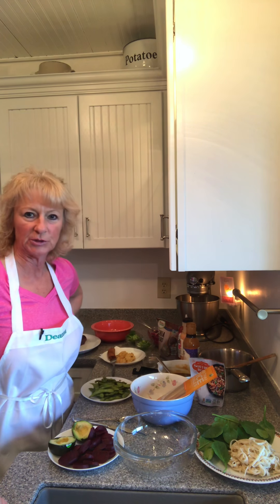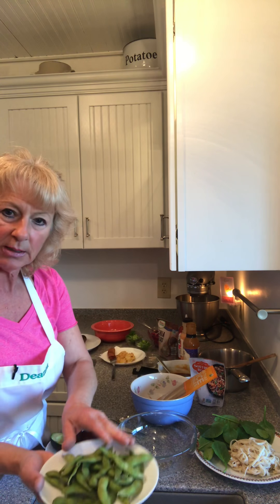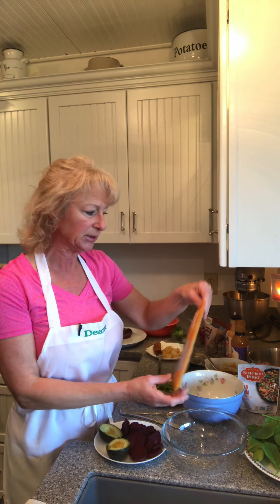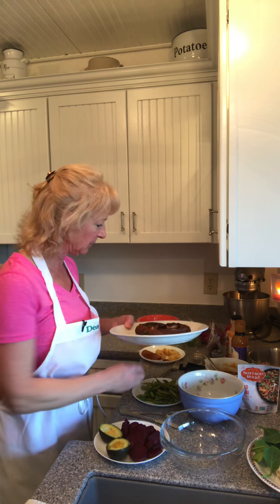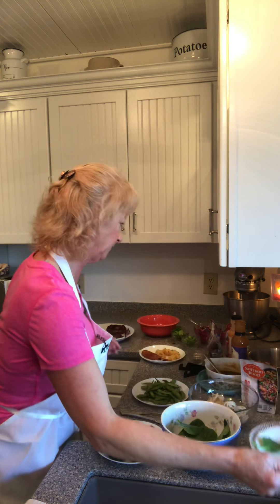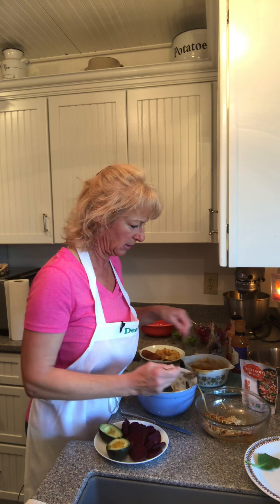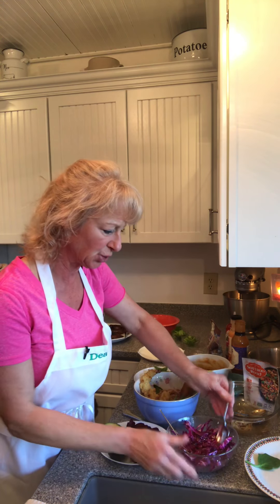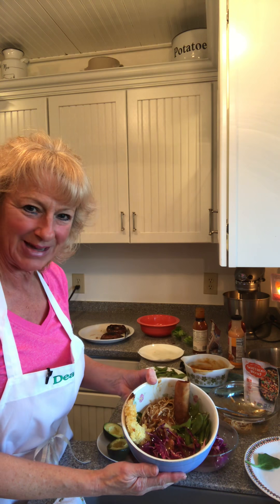Buddha bowl # 3 by Restore Balance Within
Clean eating